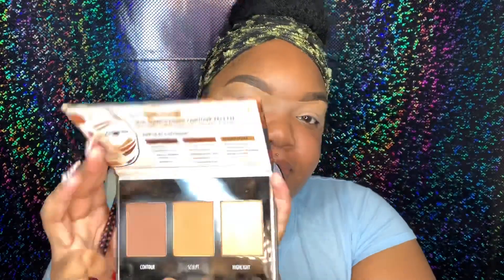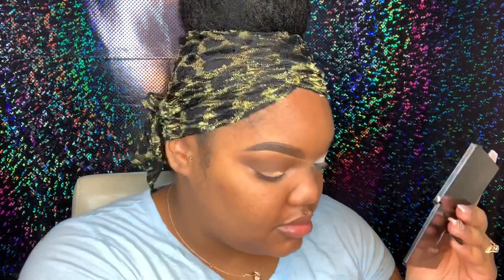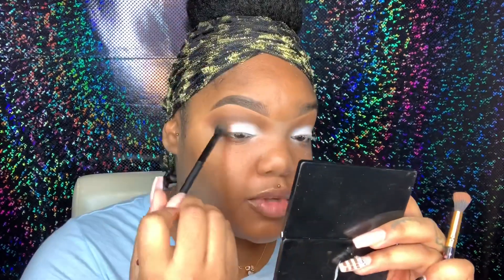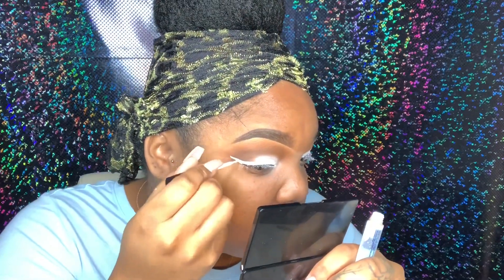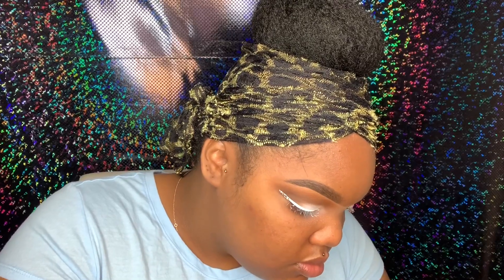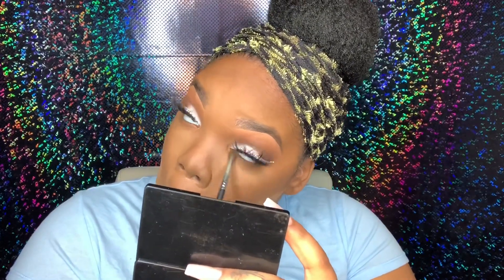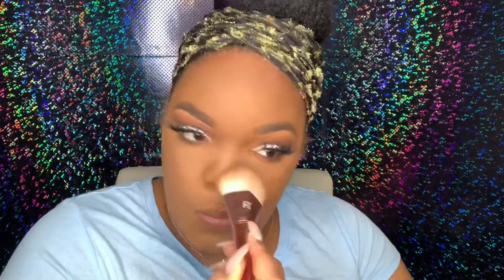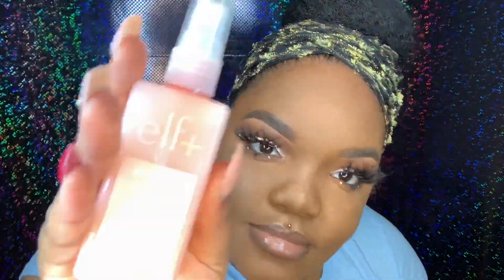I Blinged Out My Eyeliner !! | Makeup Tutorial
Heyyy Gorgeous!

Products Used:

BROWS:
•Ulta- Ultra Slim Brow Pencil, Dark Brown
•P. Louise Base- Rumor 4
•Morphe 224 Brush & Real Techniques Setting Brush

EYES:
•The Crayon Case- Matte Book
•NYX Worth The Hype Mascara
•Gems- TecUnite 2000 Pieces Flat Back...

FACE:
•E.L.F- Matte Oil Contril Primer
•E.L.F- Matte Blotting Mist
•Fenty Beauty Foundation- #430
•Juvia’s Place Velvet Matte Foundation-Kampala
•Juvia’s Place I Am Magic Concealer- #12
•Fenty Beauty Setting Powder-Chesnut
•True Complexion Contour Palette-Black R, Medium To Dark
•Sephora Microsmooth Foundation Powder-Deep

LIPS:
NK Cosemetics Lip Liner- Dark Brown
The Crayon Case Lip Gloss- Clean Kisses